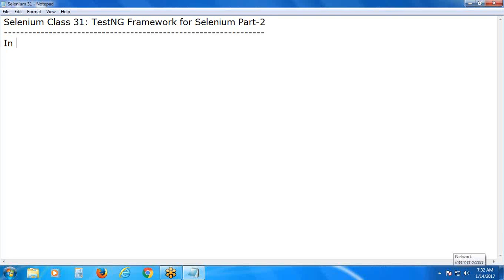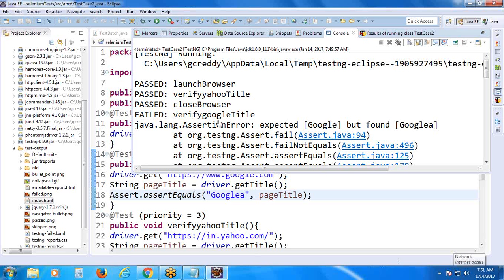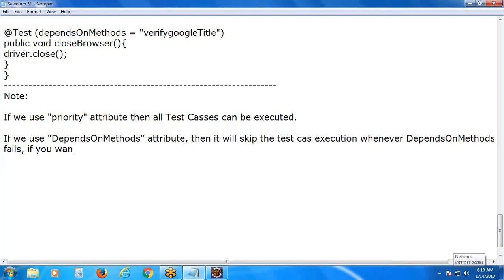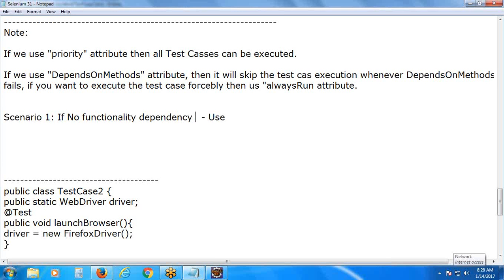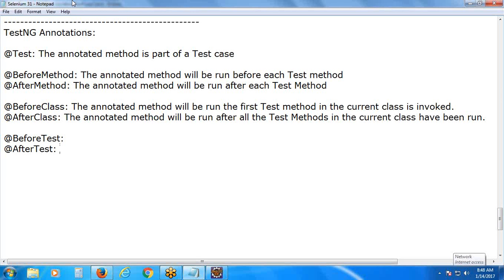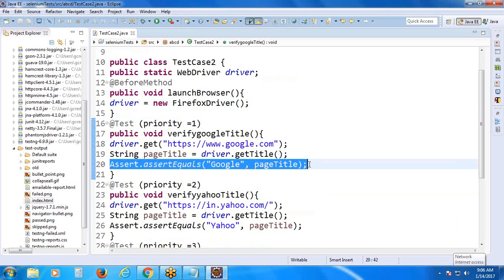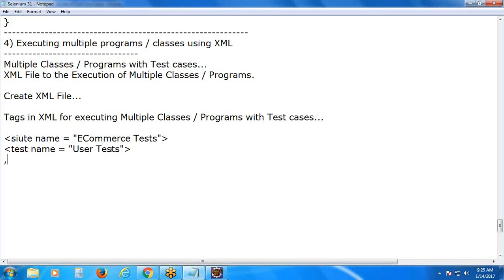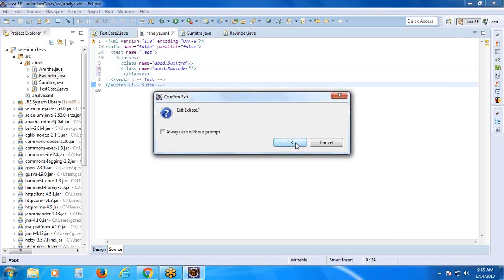TestNG Framework Tutorial Part 2 - New Vesion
TestNG Testing Framework Tutorial, Create and execute multiple Test cases/Test methods in a Program/class and execute. Create multiple Programs or Classes using XML suite File.
TestNG Grouping Test Cases, TestNG Parallel Testing, and TestNG Data driven Testing using DataProvider Annotation.
TestNG Testing Framework for Selenium WebDriver, and Selenium IDE.